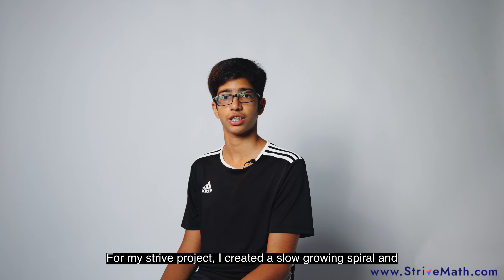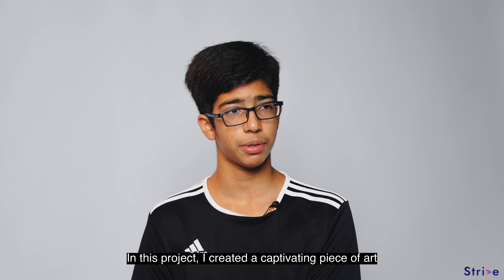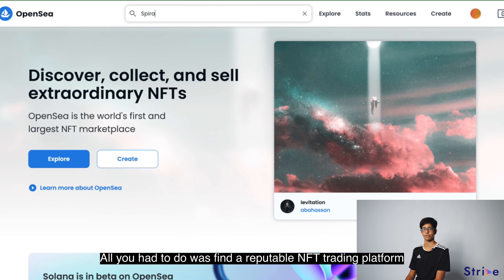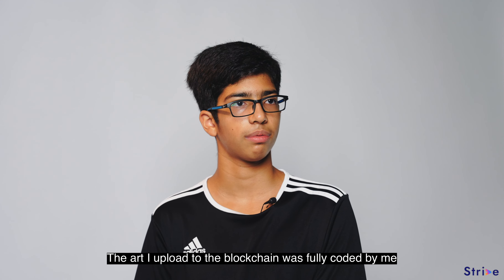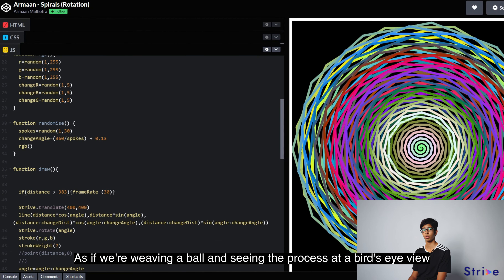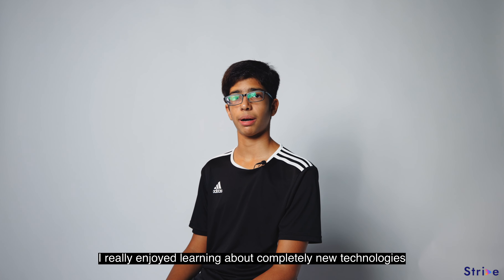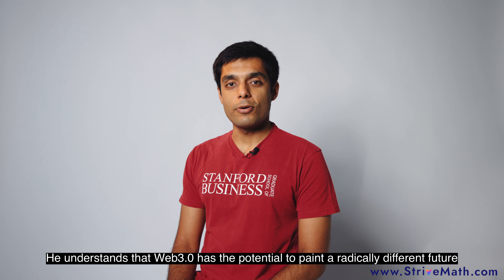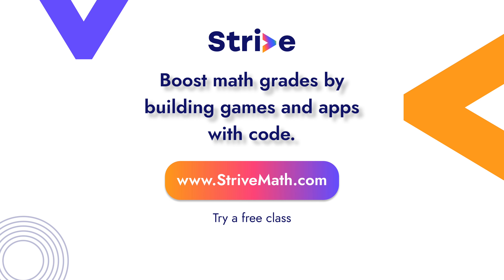How Armaan Built an NFT Using Concepts from Math Class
Before starting at Strive, Armaan didn’t know how to code. Now, he’s one of the first 7th graders in the world to code and launch his very own NFT! 🚀

Armaan, a student at Singapore American School, worked with Strive Math’s (YC S21) teachers to elevate classroom learning to real world functionality. Not only did he apply math concepts like radius and angle growth change – he also learned about emerging technologies like web3 and blockchain.

Strive looks at math through a fresh lens through coding games, apps, and even NFTs.  Boost your child’s math skills today through live, 1:1 coding lessons today!